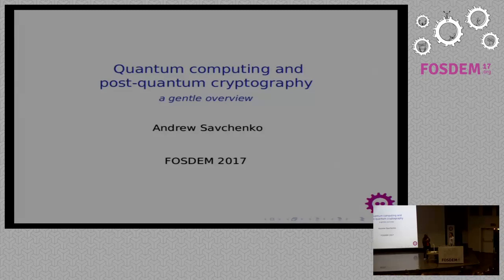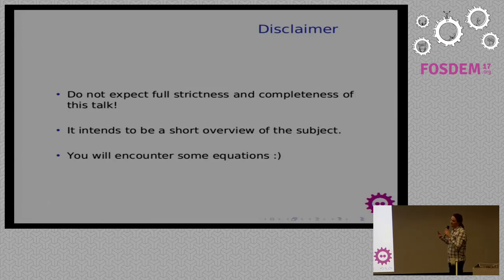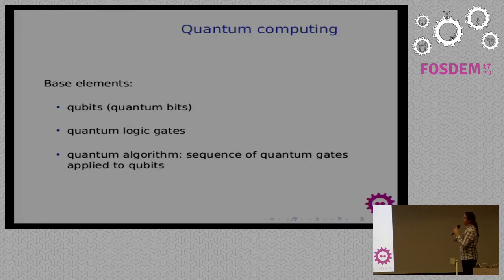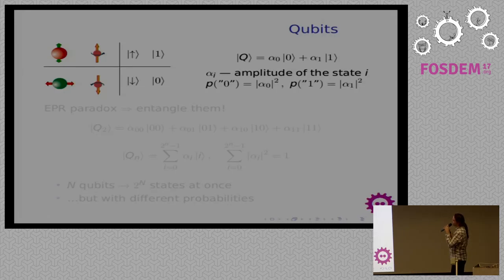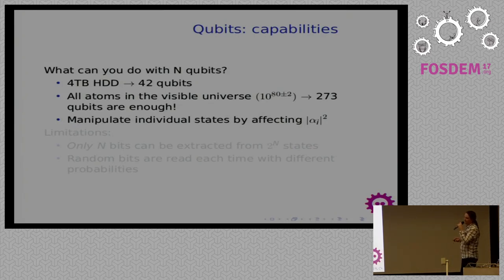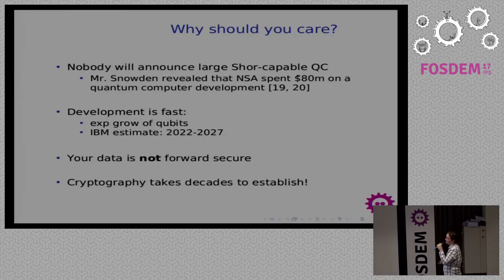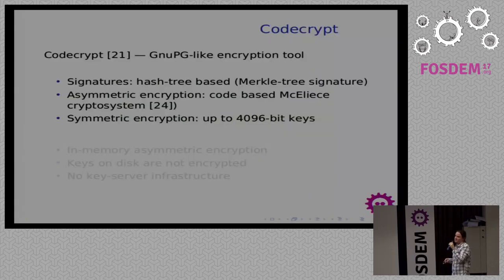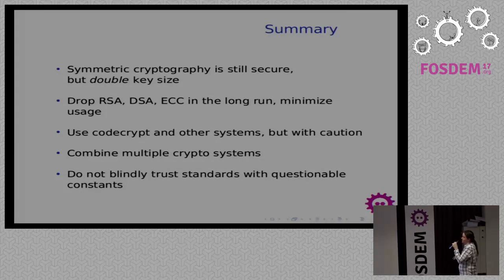Quantum computing and post-quantum cryptography a gentle overview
by Andrew Savchenko

The goal of this talk is to give a simple insight of what quantum computingis, what makes it so different; to see when it poses a threat to existingcrypto solutions and when it is not.

This talk will show what quantum computing is: how cubit is different from anordinary bit and what new opportunities this provides. We'll take a look atalgorithms important for cryptanalysis. QCL — a free software tool to simulatequantum computer will be discussed as well.

In the second part of this talk an impact on widely used cryptographicalgorithms will be discussed. Algorithms resilient to quantum computing willbe reviewed. Codecrypt — a free GPG-like software for postquantum crypto willbe discussed.

Note: this talk is intended to be an understandable overview, not a completelystrict and full introduction to the subject.

_Erratum:_ As was noted after my talk by one of the listeners from the OxfordUniversity, slide 9 "Qubits: implementation" contains outdated informationabout quantum storage progress: the latest result allows to store it forseveral hours instead of 1.75 sec I mentioned. Impressive progress. Thank youfor your input, friend, sorry I don't know your name.

Room: Janson
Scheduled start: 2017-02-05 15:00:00